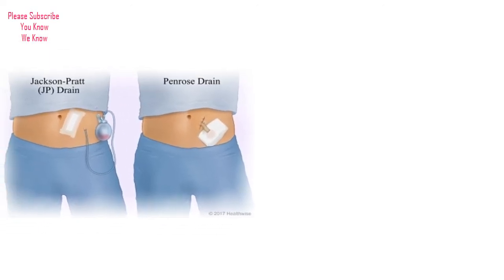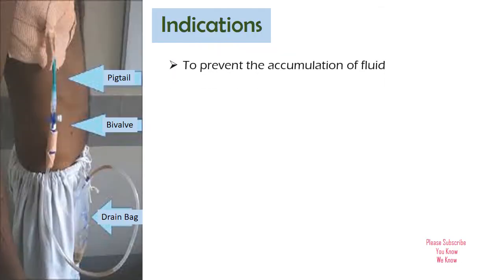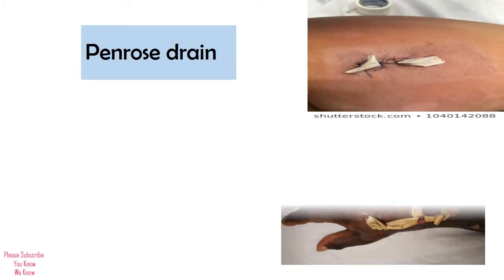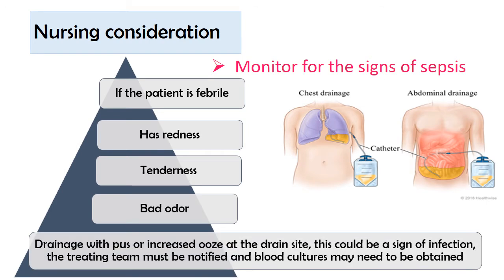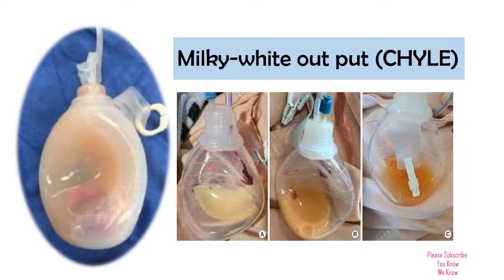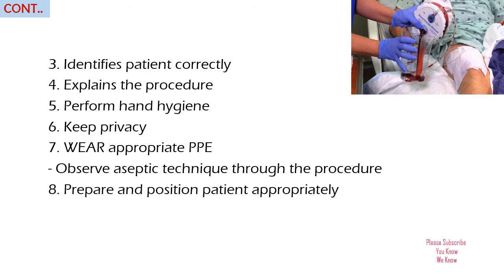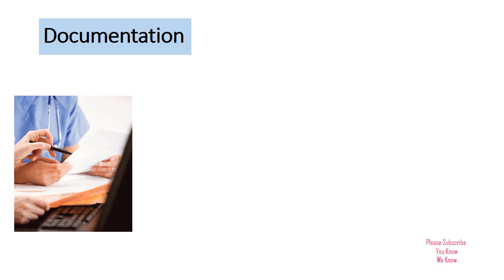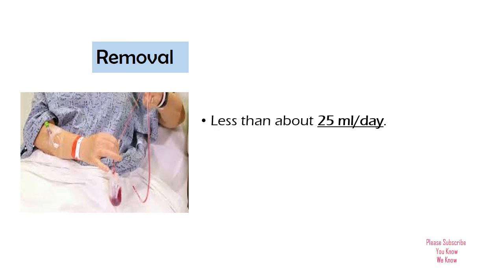Drain Care NCLEX RN| Nursing Care/ Prometric Exams/ DHA/ Patient Tubes care| Prometric exam| CBT